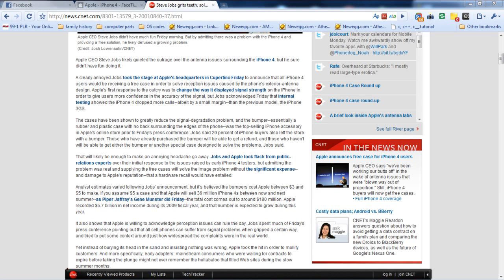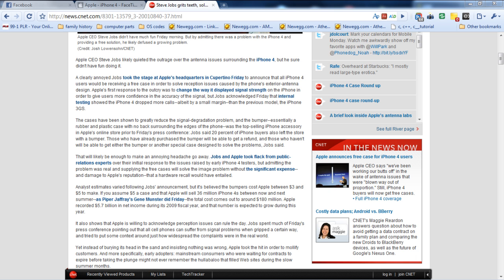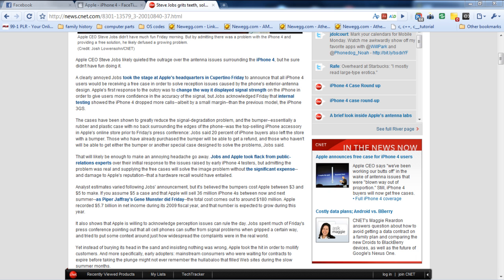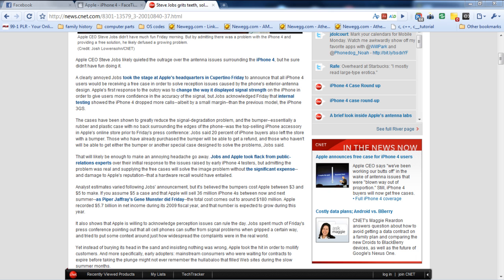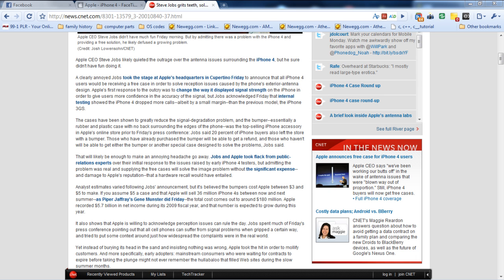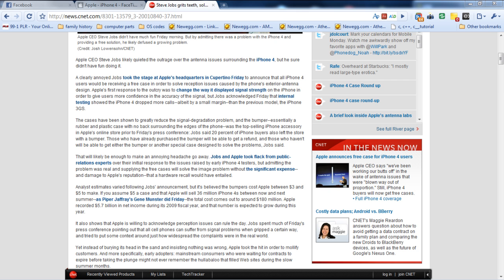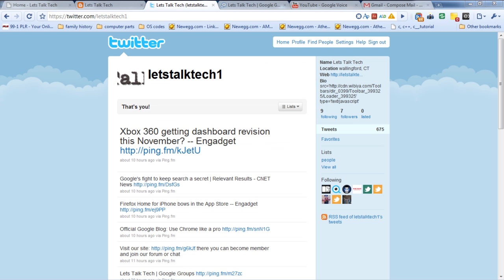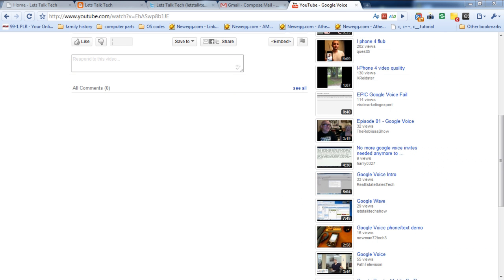i-phone 4 no re-call? WHT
Pissed about the I-Phone 4 not being recalled but a quick fix is being add and people are blamed for this issue.